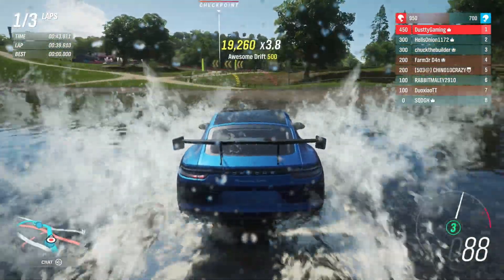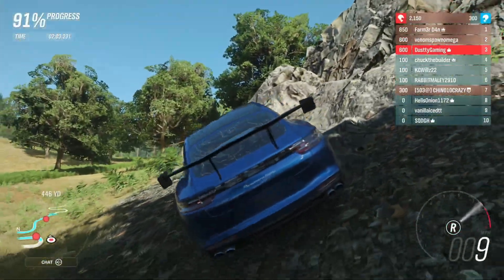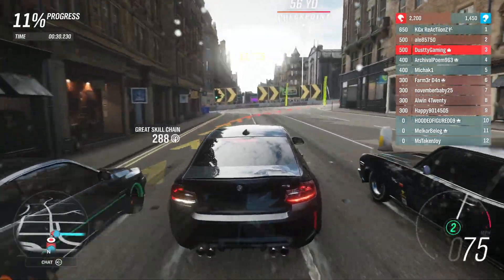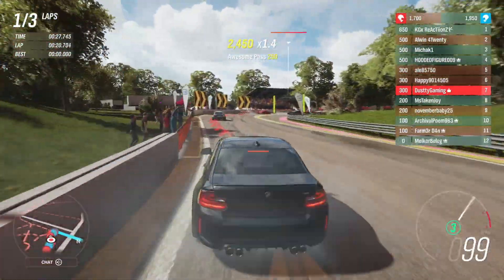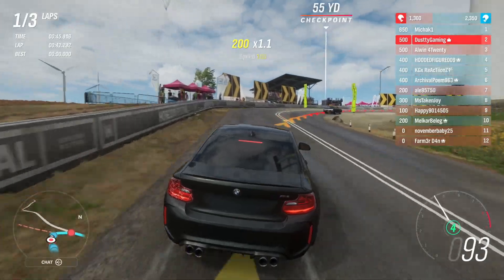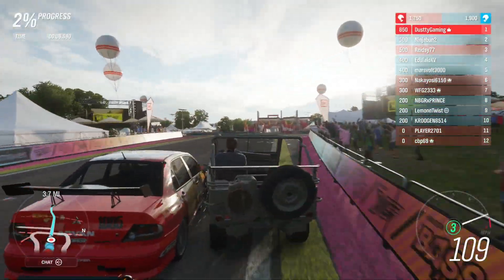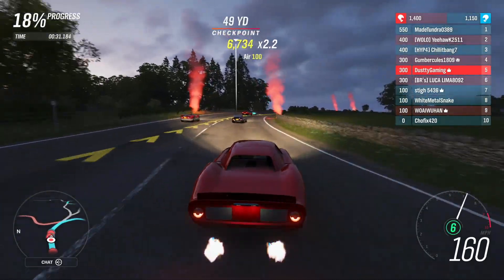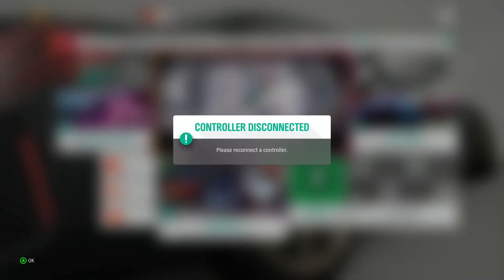AWD VS. RWD - Forza Horizon 4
In this Forza Horizon 4 gameplay, I take different vehicles and see how they stack up in online racing. Enjoy!